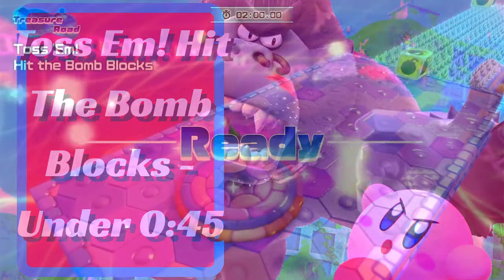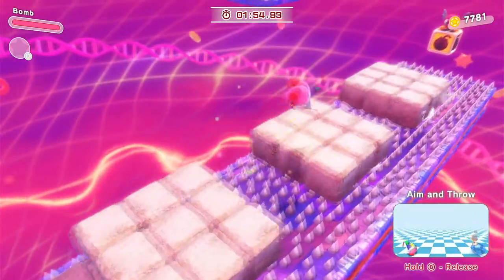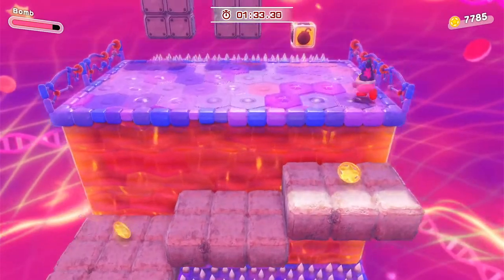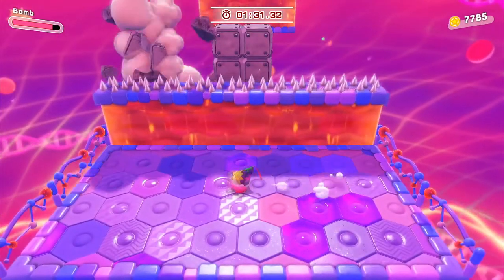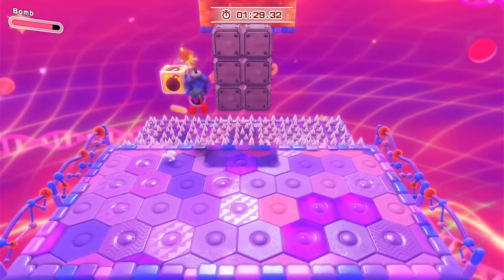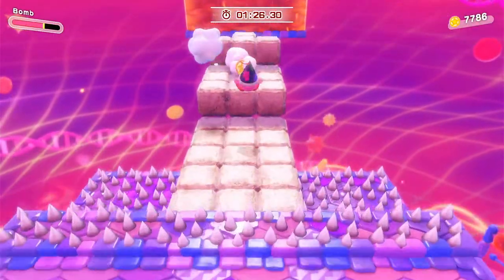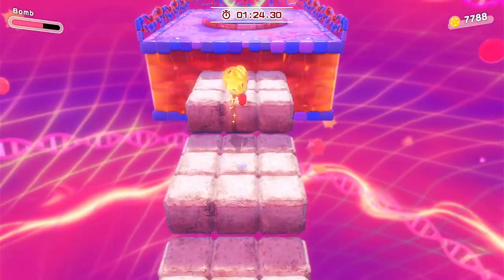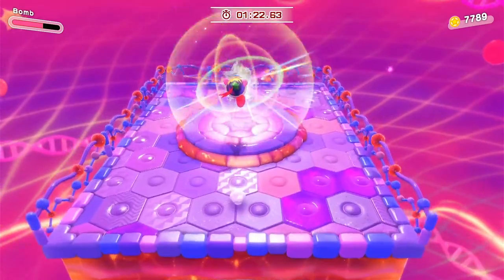Bomb Treasure | Under 45 Seconds | Toss Em! Hit The Bomb Blocks - Kirby And The Forgotten Land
What you need to do to Get Bomb Treasure | Under 45 Seconds | Toss Em! Hit The Bomb Blocks In Kirby And The Forgotten Land.